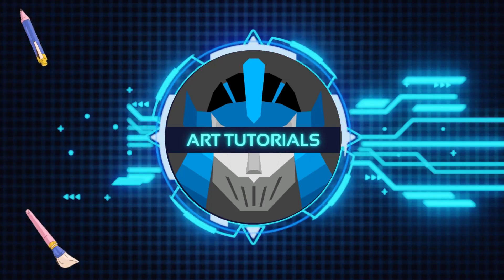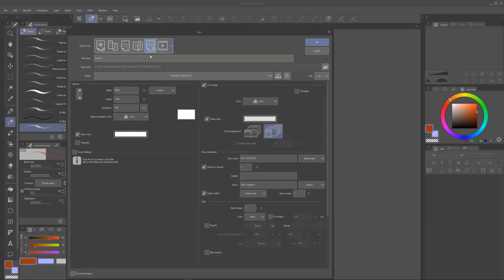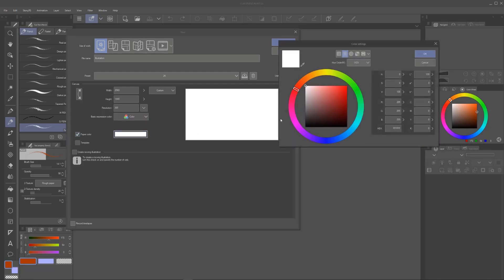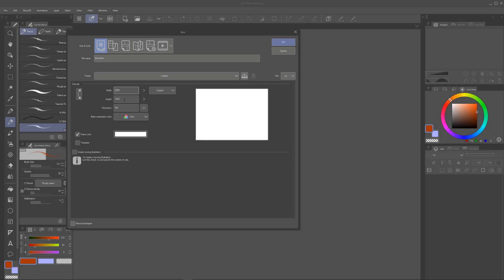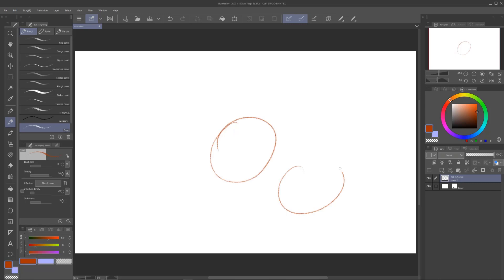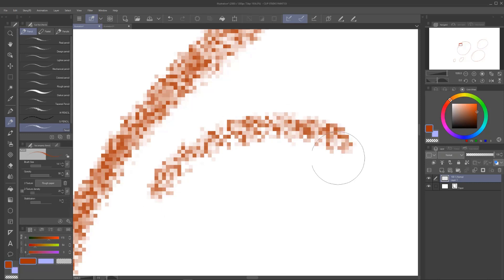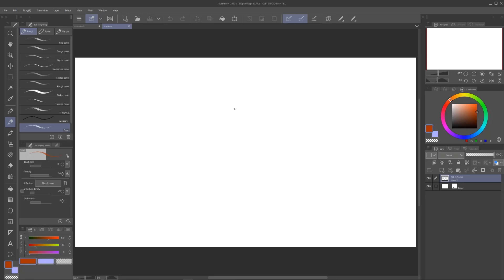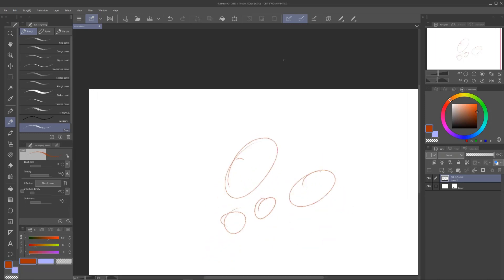Clip studio Beginner Tutorial: Quick Guide to Page Settings in Clip Studio Paint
Efficiently set up your page settings in Clip Studio Paint for a smooth workflow and professional results. This quick tutorial covers the essentials to get you started!

THE ETSY SHOP !!!